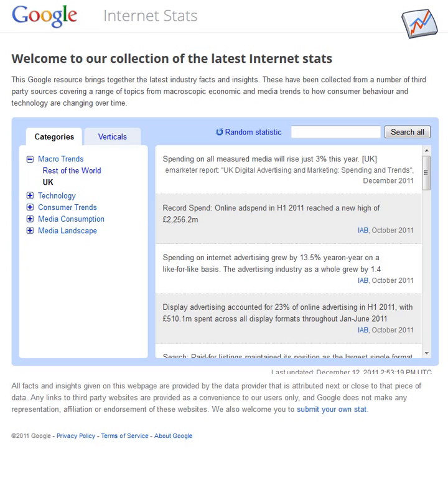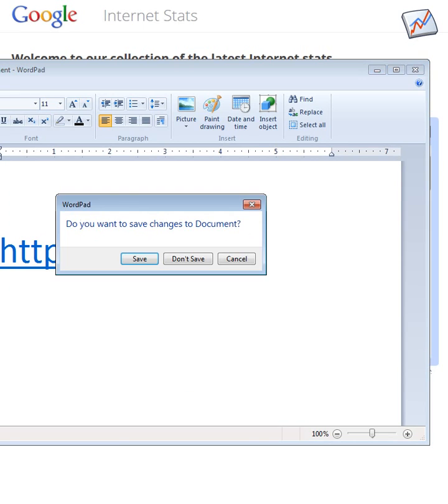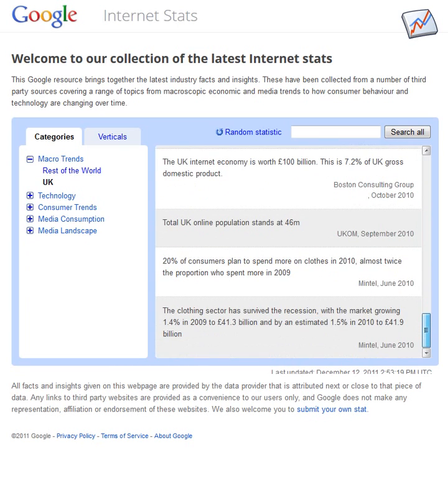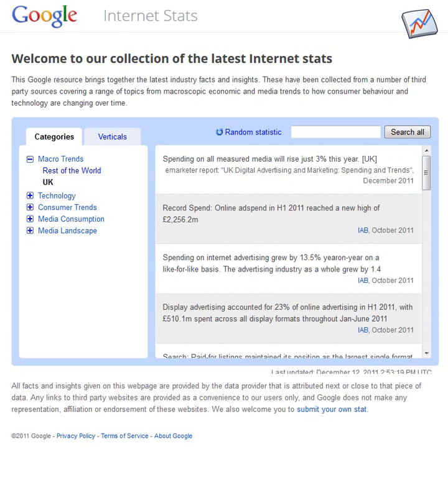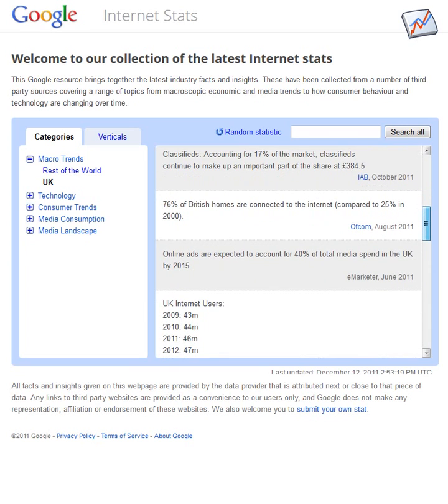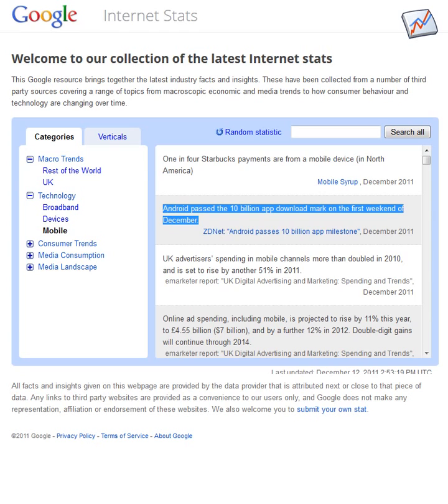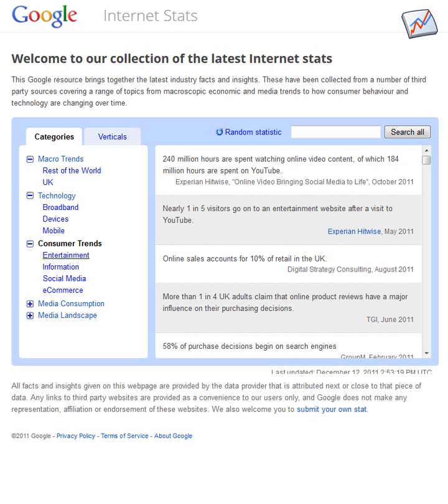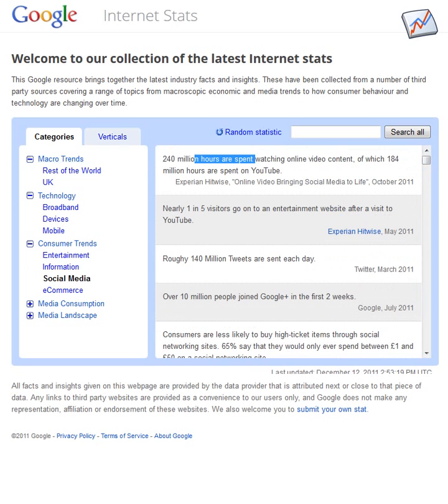Google's Internet Stats website